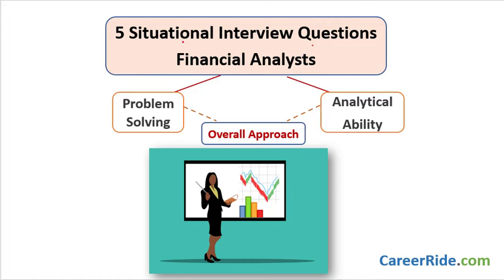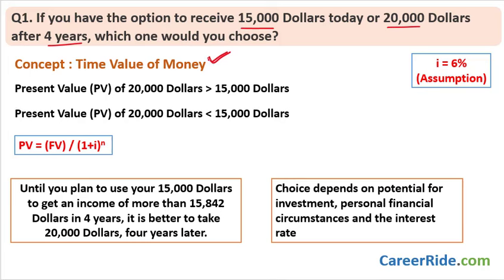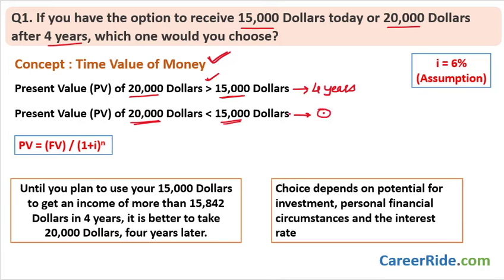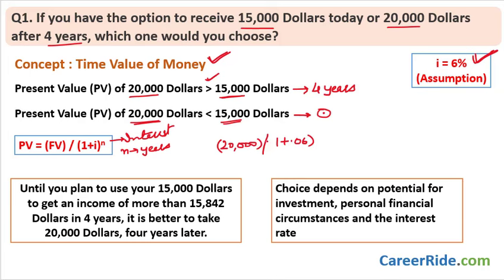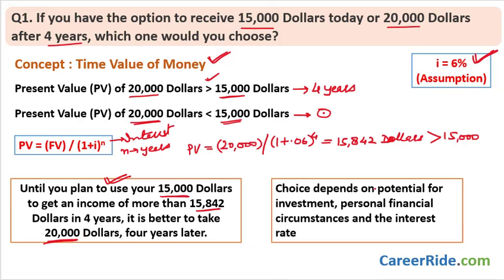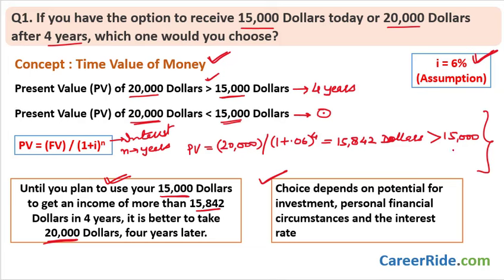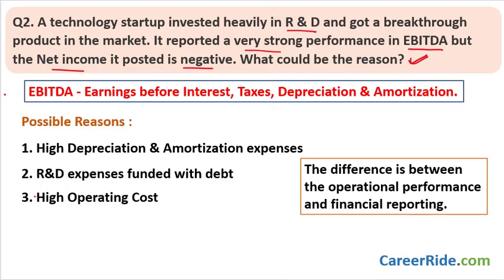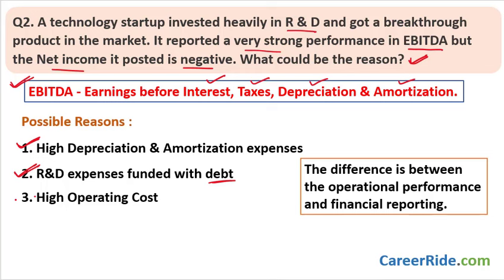Situational Interview Questions for Financial Analysts - Based on Practical Real-life Scenario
Learn to answer real-world questions in your Financial Analyst Interview. Showcase your problem solving and analytical thinking abilities useful in practical application of concepts.

This video is a must-watch for all freshers and experienced candidates wanting to become and grow as Financial Analysts.

Also useful for everyone looking for:
i.) Financial analyst interview
ii.) Financial analysis interviews
iii.) Financial analyst role
iv.) Situational interview questions
v.) Job interview preparation
vi.) Problem-solving scenarios
vii.) Financial analytics interview
viii.) Interview preparation
ix.) Interview tips